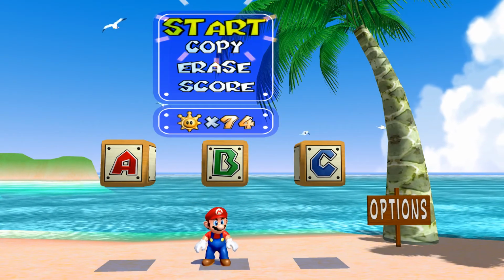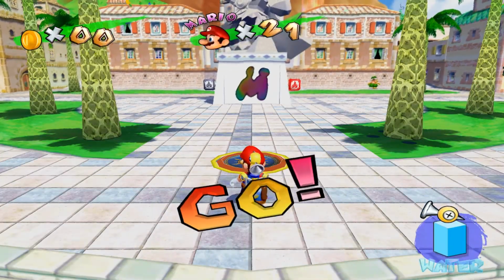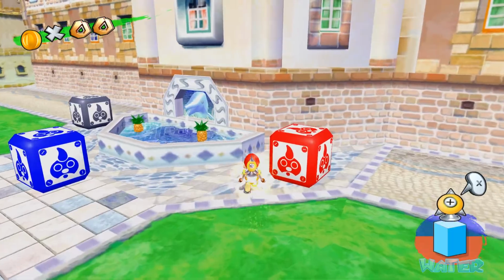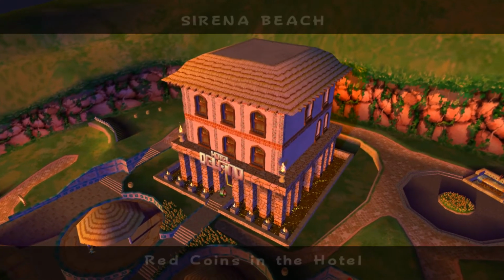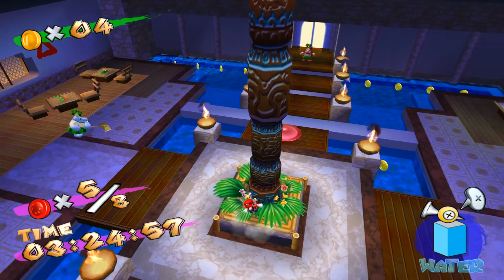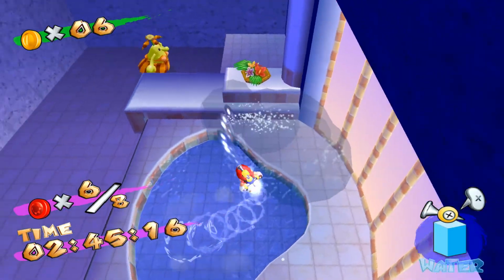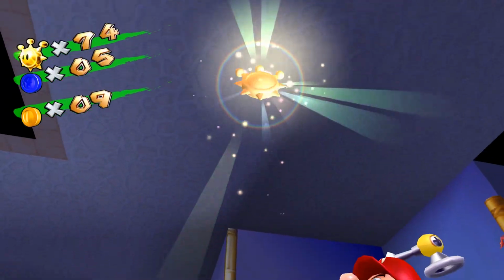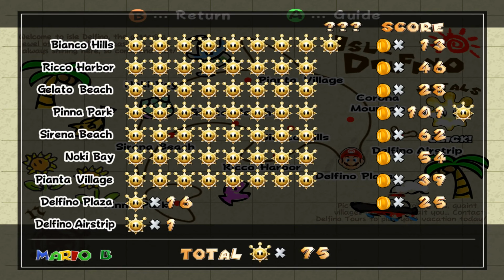[60 FPS] Let's Play Super Mario Sunshine: Part 26 (Dolphin | HD Texture Pack) [1080p HD] | GameCube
Let's Play (With Commentary) -- 60 FPS & HD/Hires Texture Pack Used!
Super Mario Sunshine Nintendo GameCube using Dolphin Emulator (unofficial Ishiiruka build 278)

Video guide on configuring this game with Dolphin to run at 60FPS (new as of February, 2015) and downloading/using the HD Texture Pack:

Free Emulator doesn't host or give out links to roms, we only host emulators.